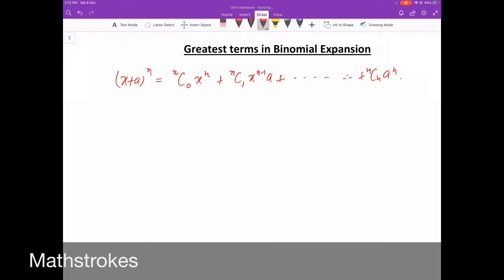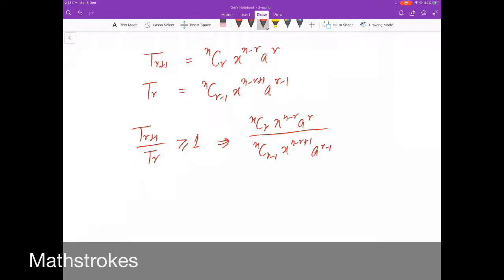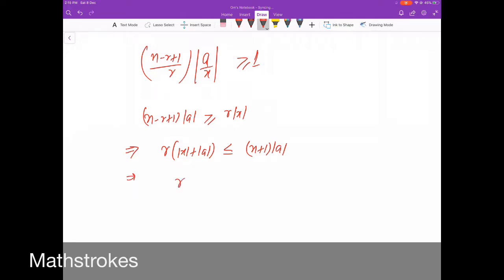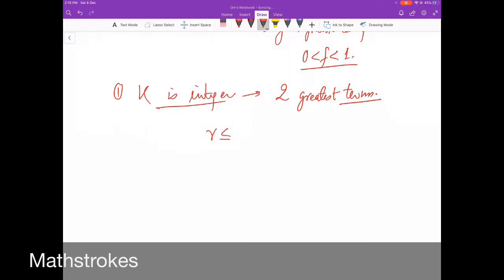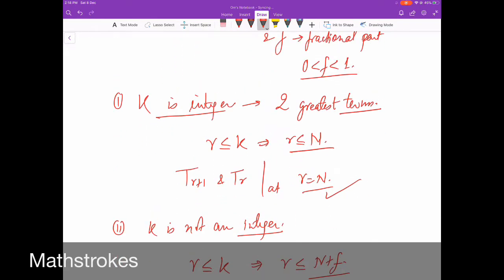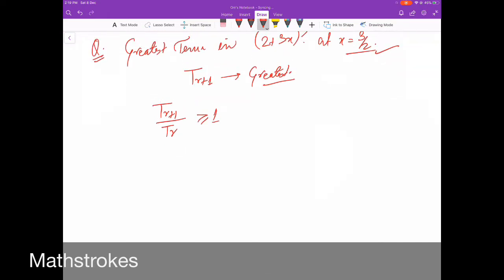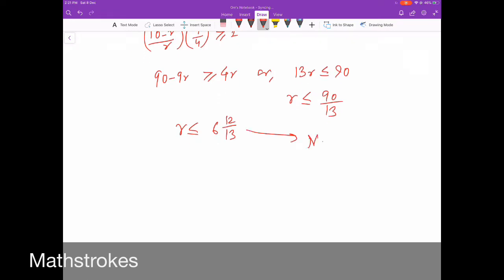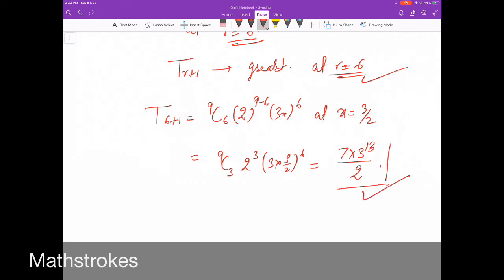Greatest Terms In Binomial Expansion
This video describes the method to find greatest binomial terms